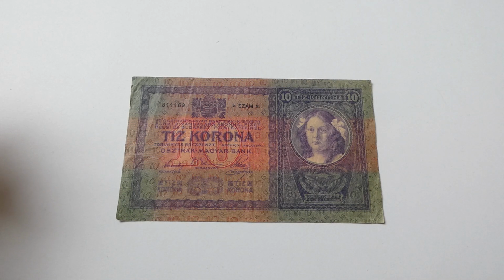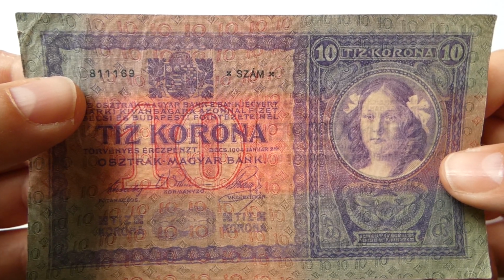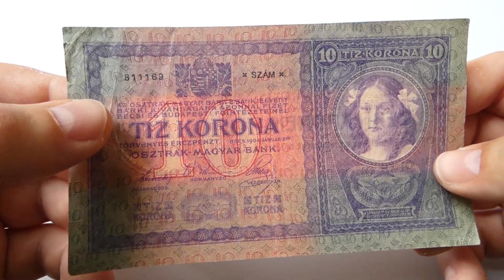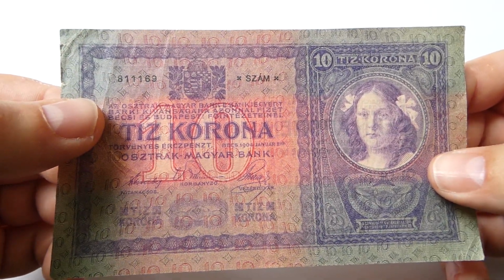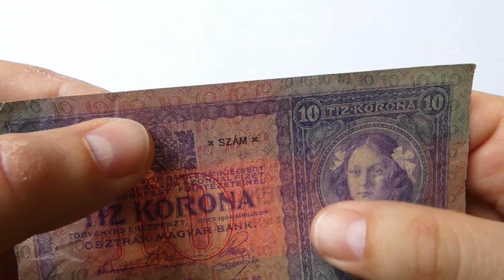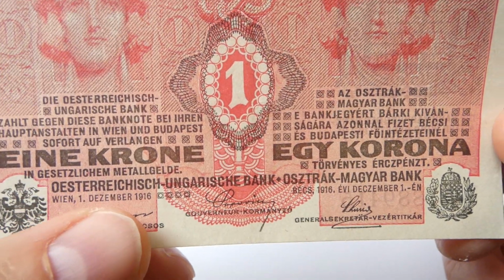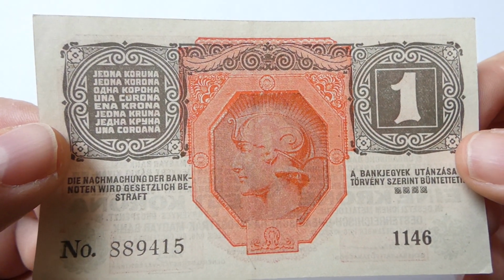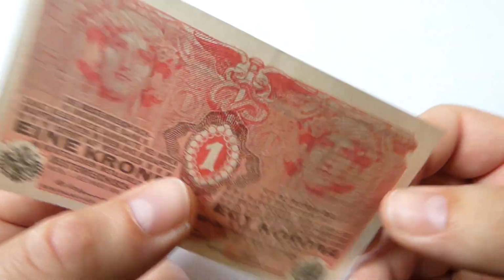two Austro-Hungarian banknotes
10 K 1904 and 1 K 1916